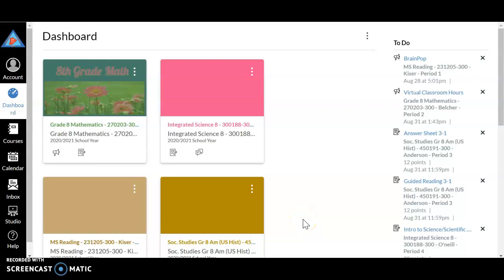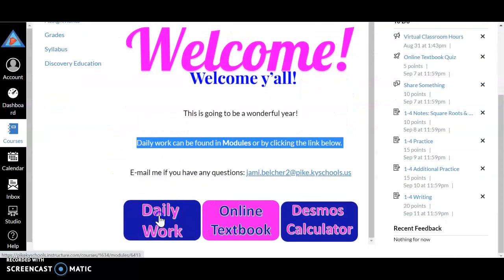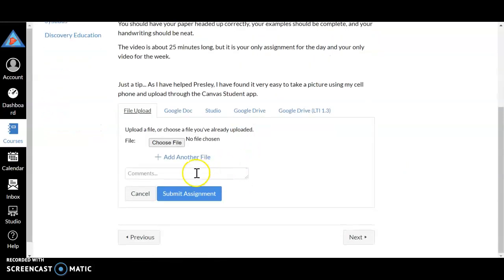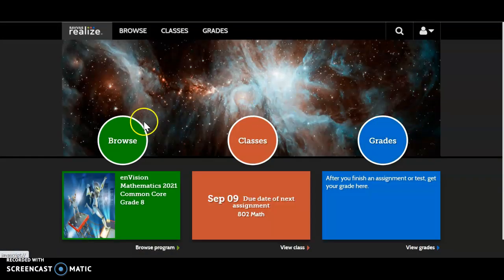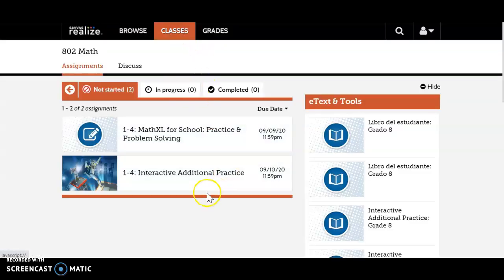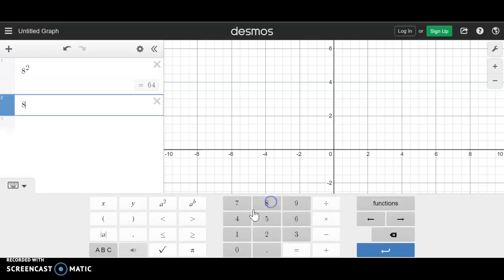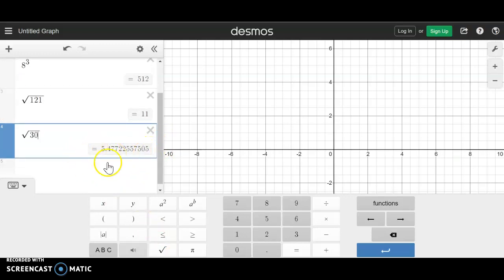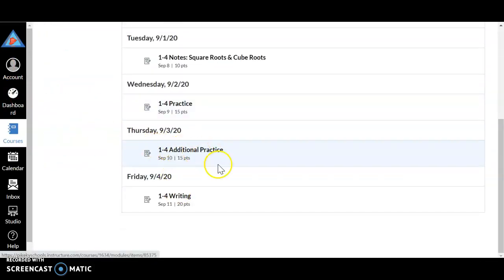How To Find Assignments in Canvas and in the Online Textbook